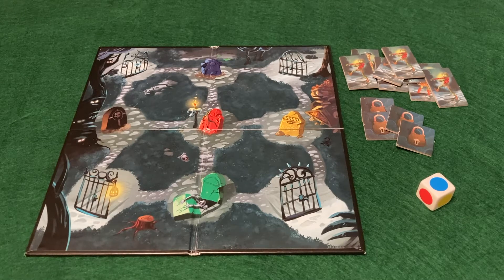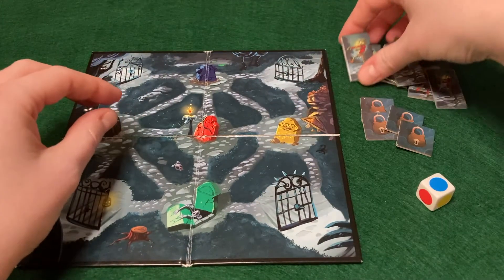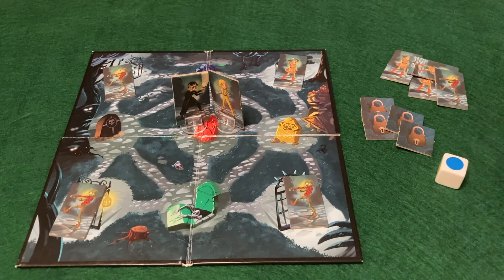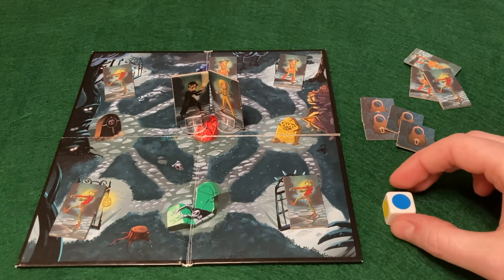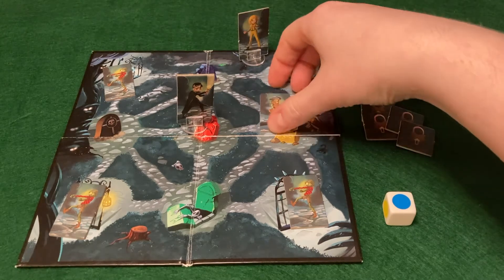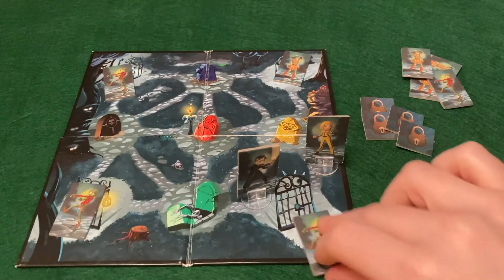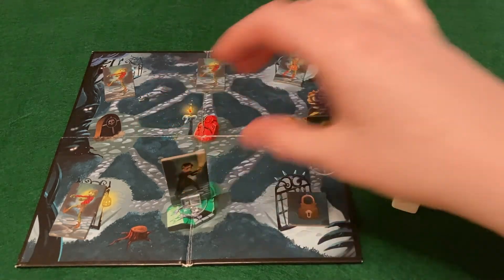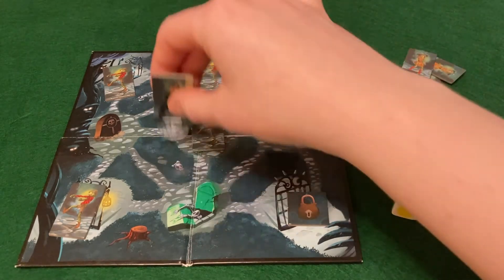Zombie Kidz Overview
As the characters in Zombie Kidz, save the world by eliminating all the zombies. Check out this overview to see why we love this game.